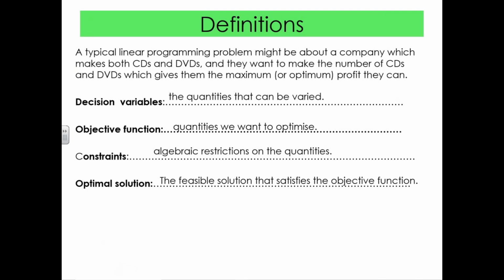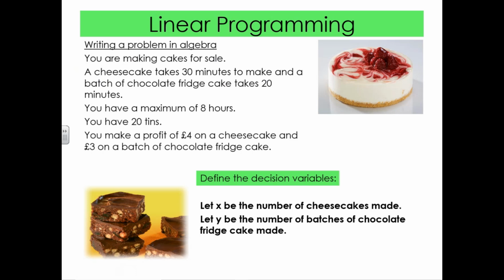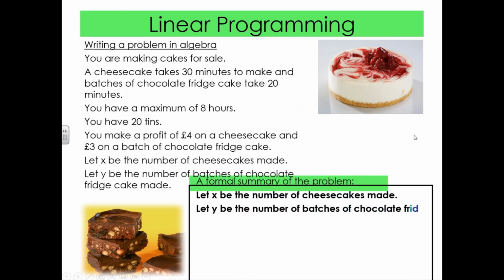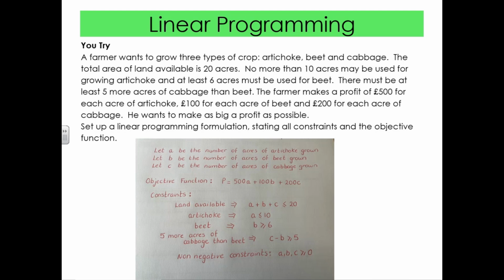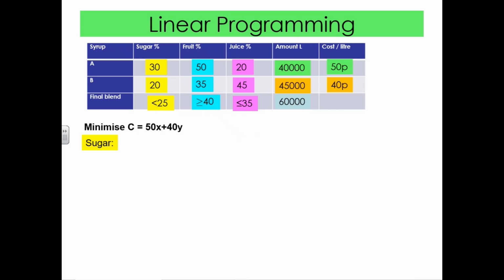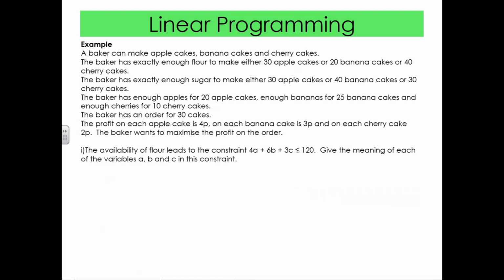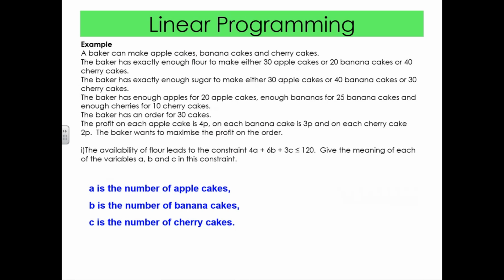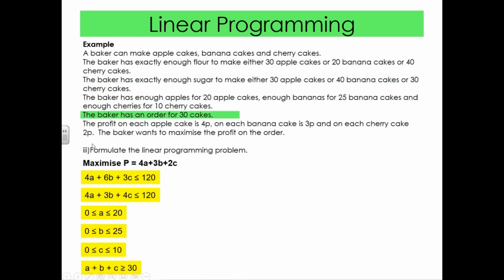AS FM Linear Programming Lesson 1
This video covers all examples from lesson 1 of the AS FM Linear Programming pack